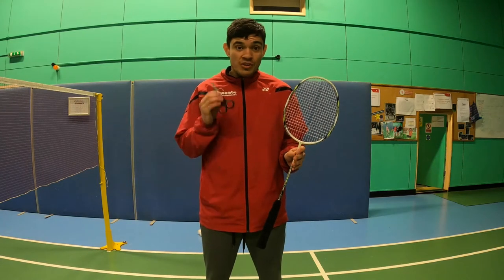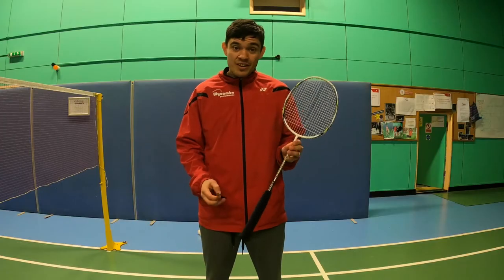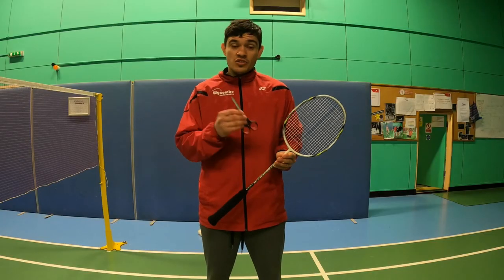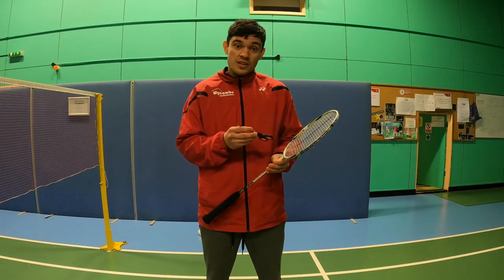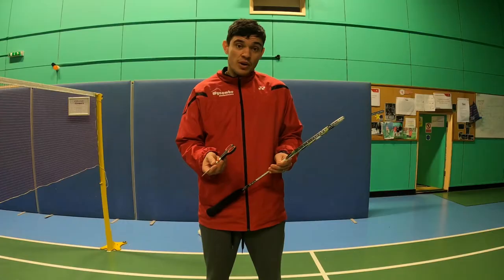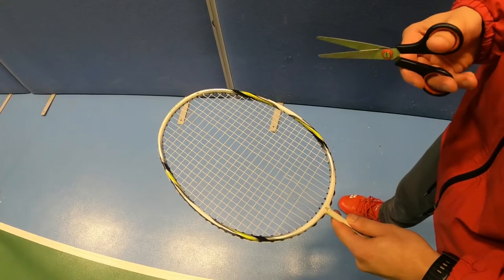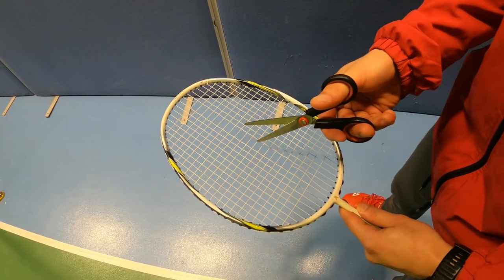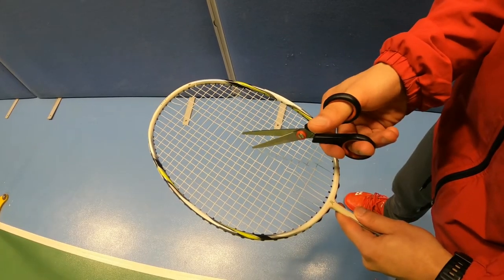How To Cut The Strings From Your Badminton Racket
Quick tutorial on how to cut the strings from your badminton racket.

If there is anything you'd like us to cover either at home during lock down or when we're next on court then please let us know.

Thanks Steven, Daryl & Nicole

Just Jacobs Introduction ~
Ex Badminton Players Steven, Daryl & Nicole. Daryl playing Internationally and now Full Time badminton coaches with years of both playing and coaching experience. We combine our knowledge to provide you with content to help you get badminton fit and improve your game.